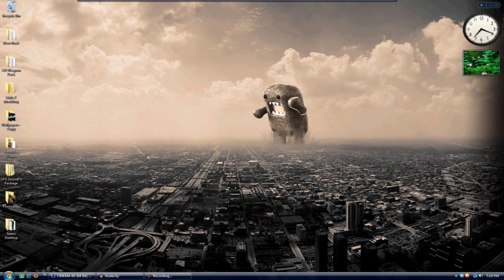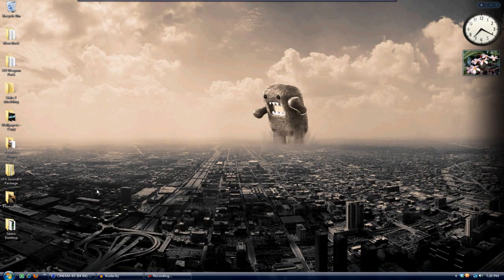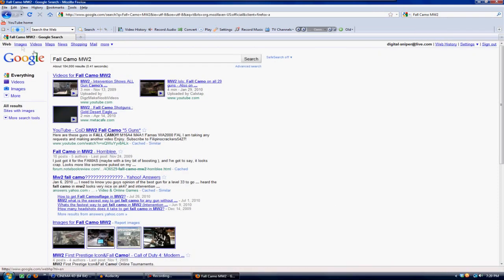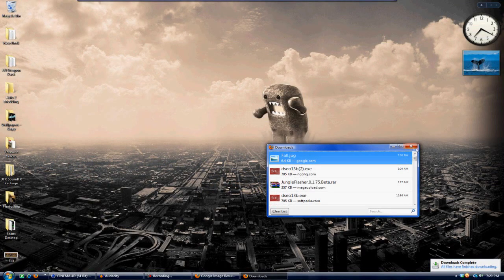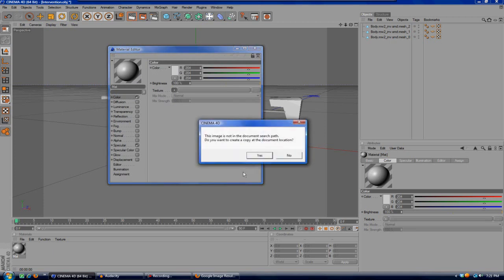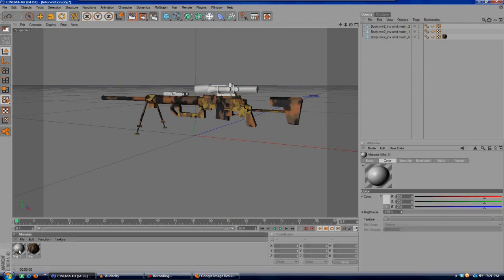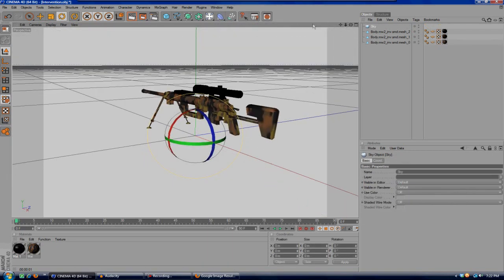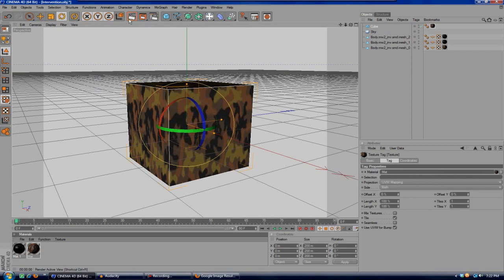Importing Custom Textures in Cinema 4D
If some of you viewers like the software cinema 4d and are wanting to know how to get it for free. Including the crack/patch to the update, because I know many people had the software but the update messed up the keygens, so in our tutorial by visual he shows you guys how to get it as well as the solution to the update.

This is more like an add-on tutorial to our next upload, about the intervention sniper, visual added the red tiger camp to the sniper model and found that many people wanted to know how he added the custom texture, so here's how, if you want the sniper 3d model please go to the link underneath.

Hit the download button on the site, After that click "Save File" and NOT "Open With", After that it should be in your downloads as an .obj file, Then you open up Cinema 4D and hit File, then Open and then find out where it is, (Most likely your downloads folder), Then double click it! :)